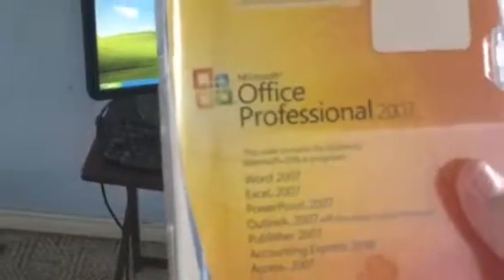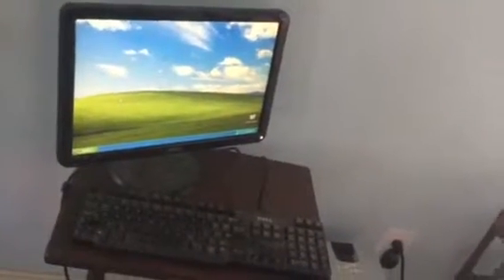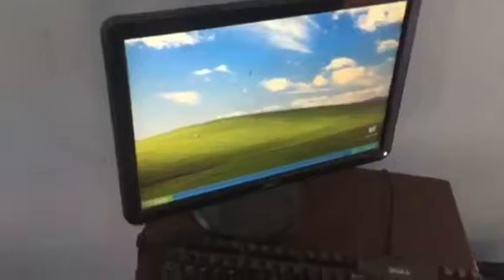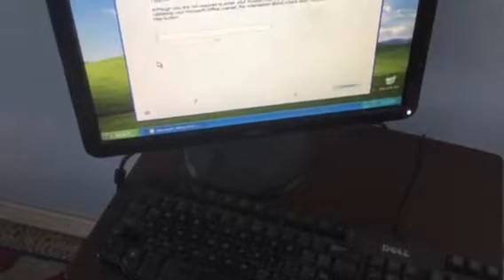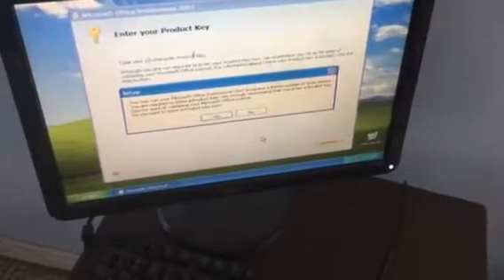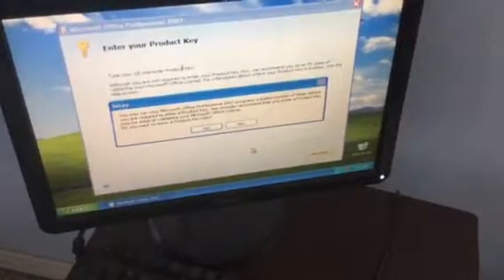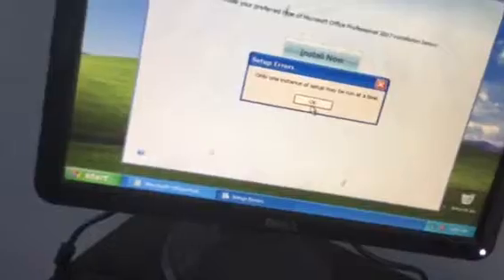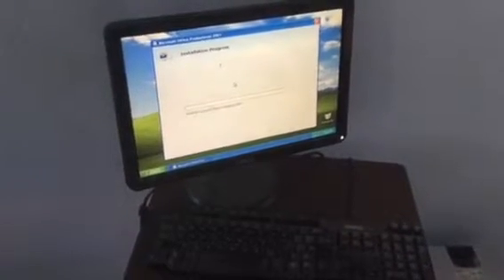Office for The Windows XP Machine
I will be installing MS Office 2007 on the Windows XP Machine.